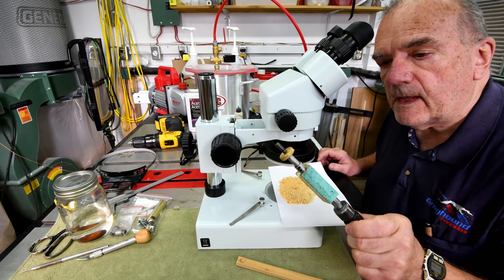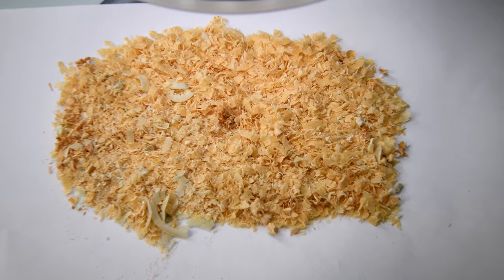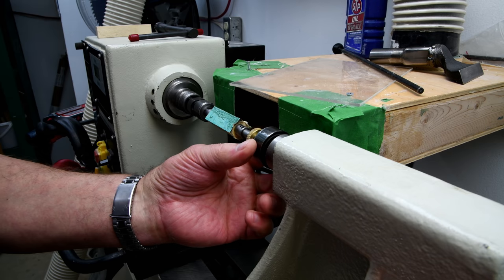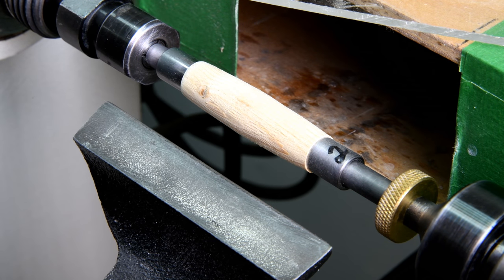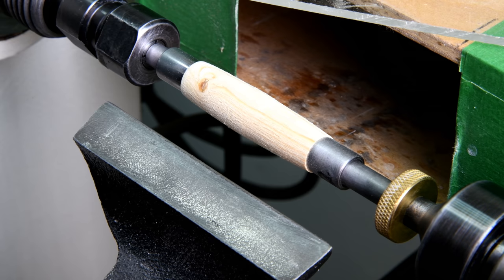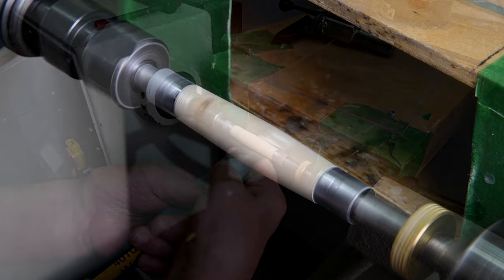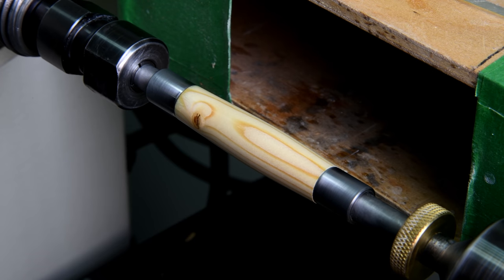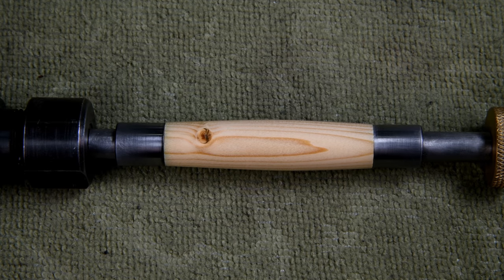The Pen From The Blue Goose - Part 21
Alumilite dye mix into Cactus Juice wood stabilizer?